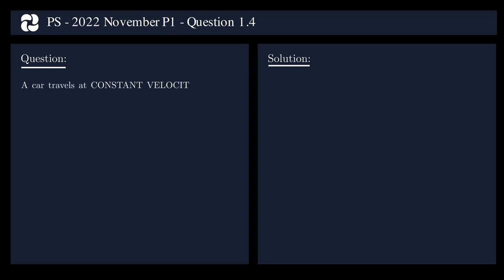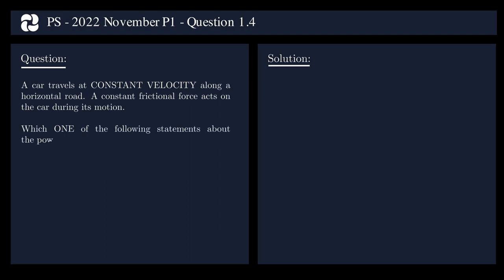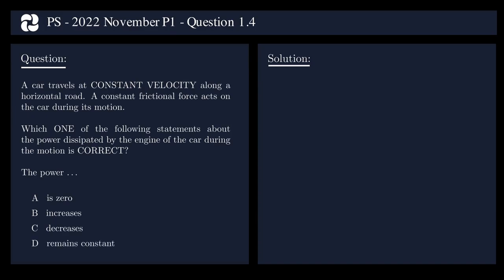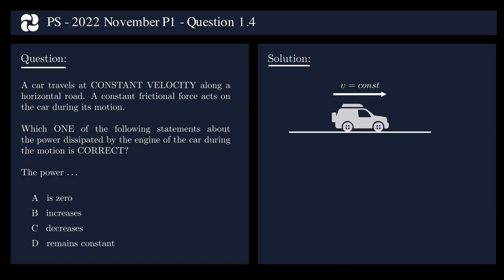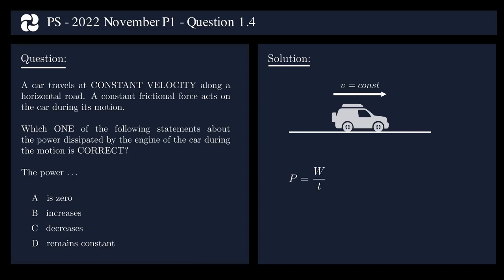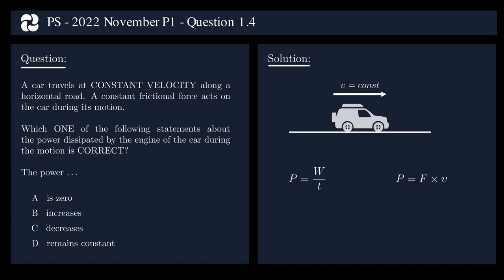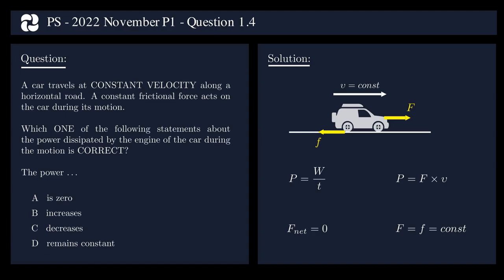Physical Sciences P1 - Gr 12 - 2022 November - Question 1.4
In this video, we are going to learn how to solve Question 1.4 of 2022 November Physical Sciences P1.
Question is about understanding relation of power with force and velocity.

Our channel is about teaching some of high school subjects like physics, mathematics, mathematical literacy and computer.